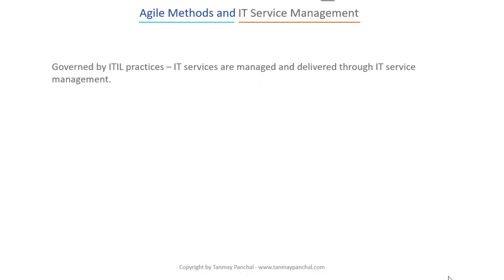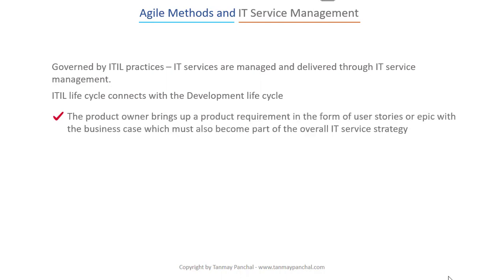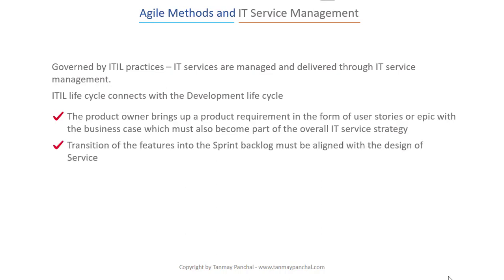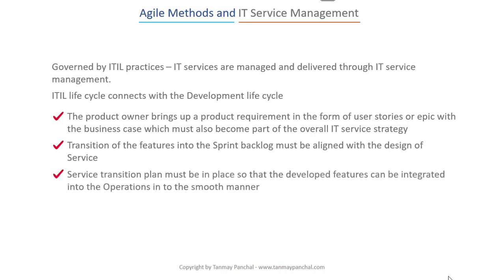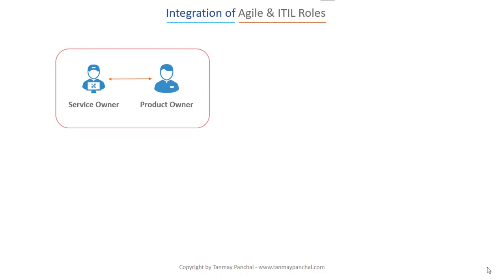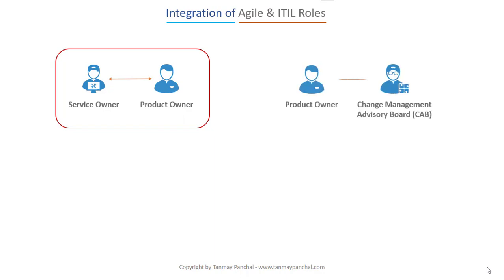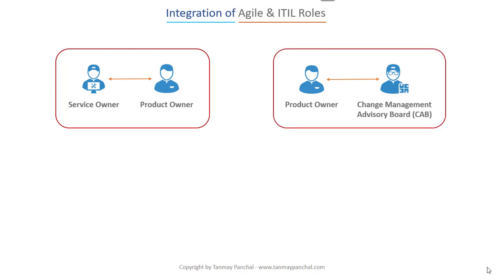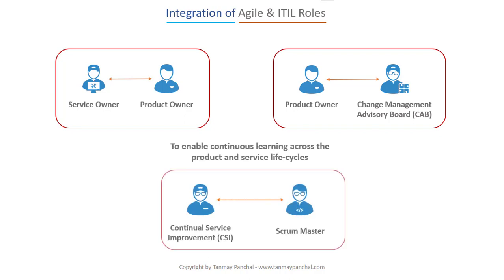Agile | Other Frameworks | Integration of Agile and ITIL Roles | Tanmay Panchal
My full course is on Udemy. Here is a link to Enroll

In this video, you will learn the connection between Agile and ITIL roles.

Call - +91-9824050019